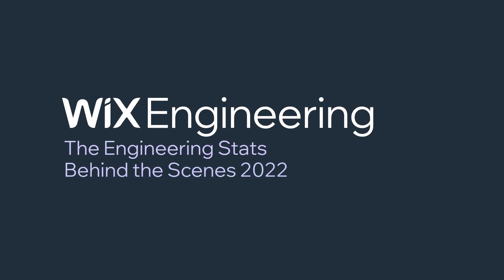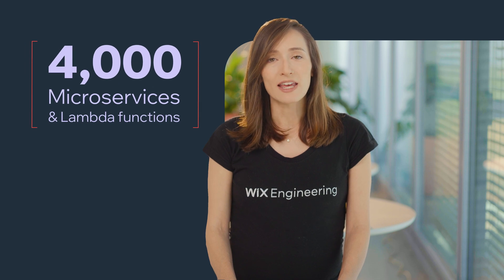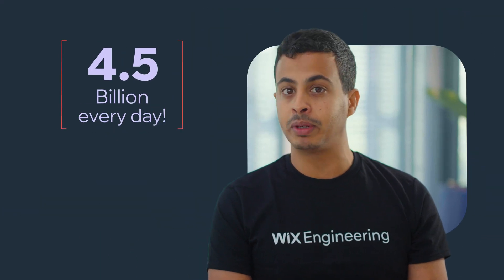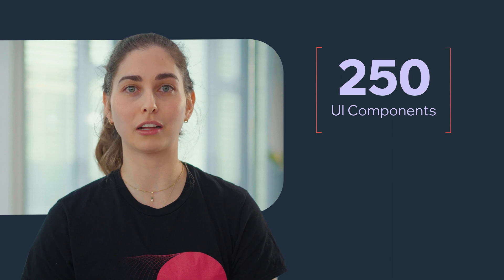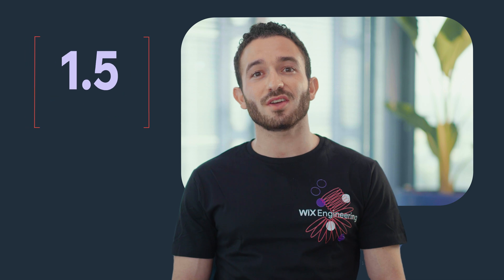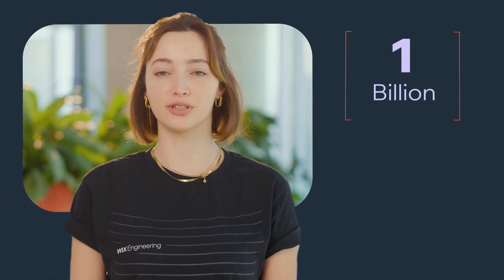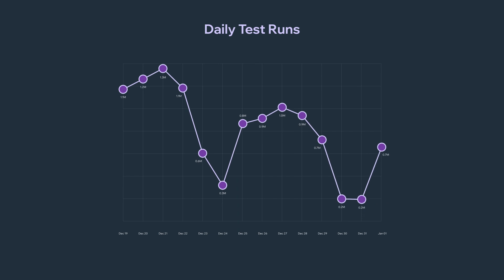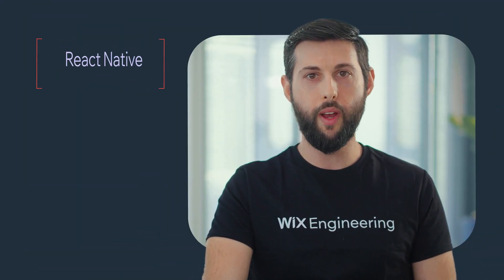Wix Engineering's Stats Behind the Scenes, 2022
During 2022, Wix Engineering faced several technical challenges and achieved significant technological milestones. We handled 4.5 billion HTTP requests and 11 billion monitoring events daily, ran 1 million end-to-end tests daily, and much more.

Here are a few highlights from the work behind the scenes of Wix Engineering in 2022.